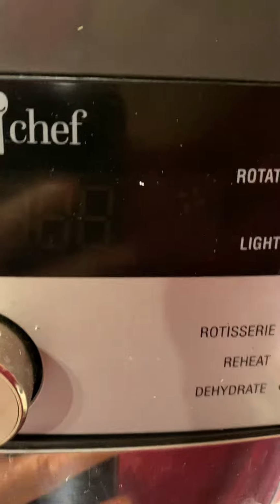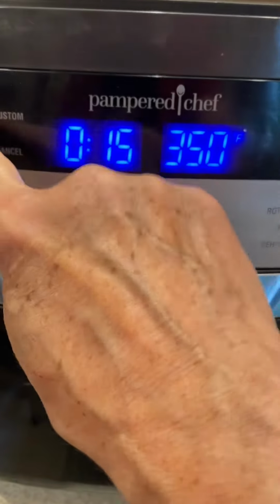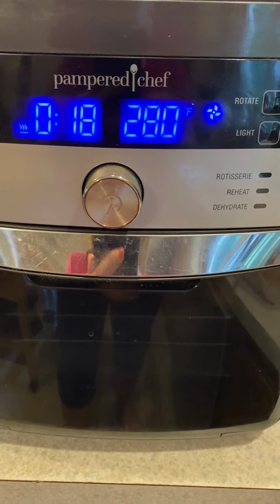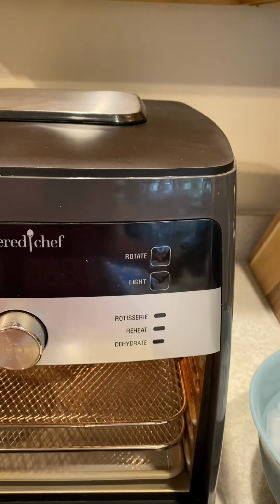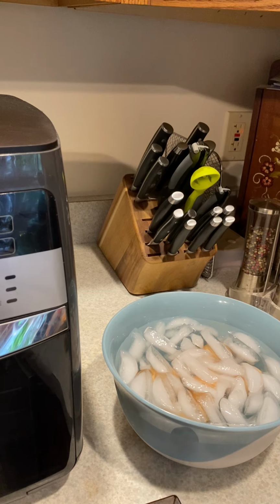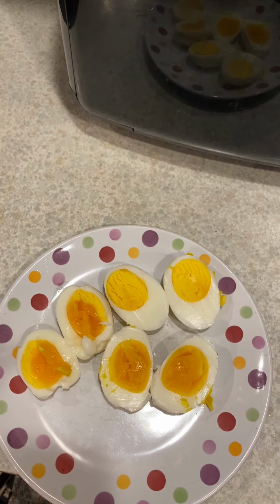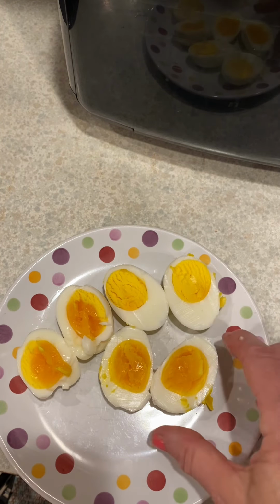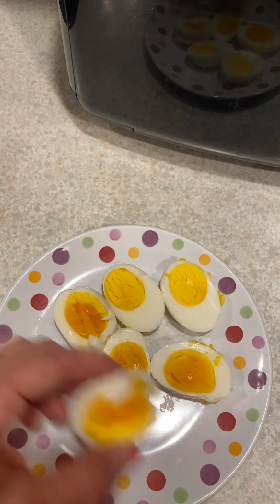Cooking eggs in the Deluxe Air Fryer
You can easily cook eggs in the Deluxe Air Fryer - hard-boiled or soft and jammy.
Add eggs to bottom tray
Set custom temperature to 288
Cook for 18 minutes for hard-boiled eggs.
Remove and place in ice water to stop cooking process.
14 minutes is a little softer and 12 minutes is more jammy. Play with it for your preference.